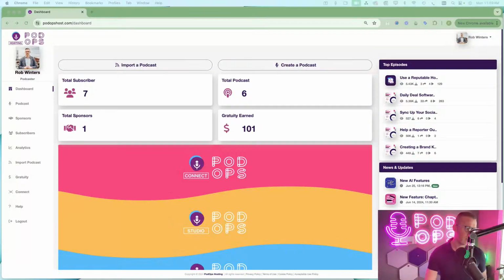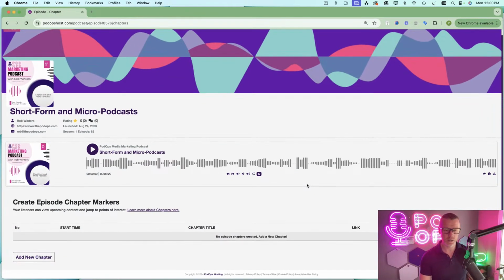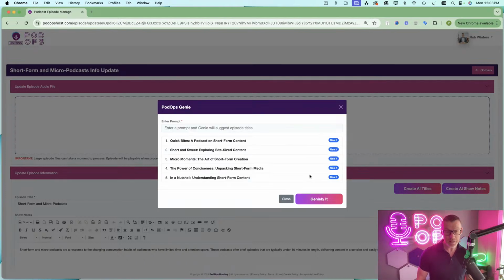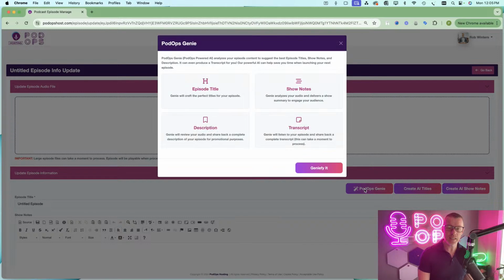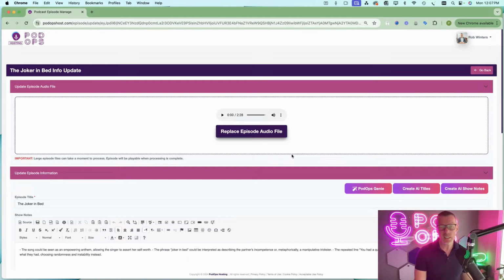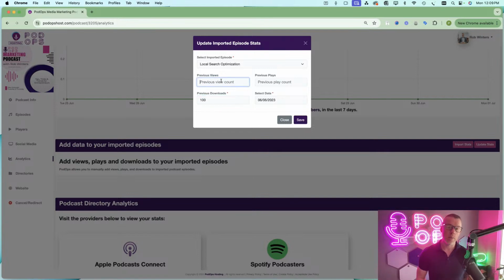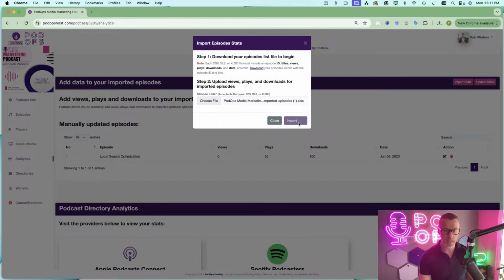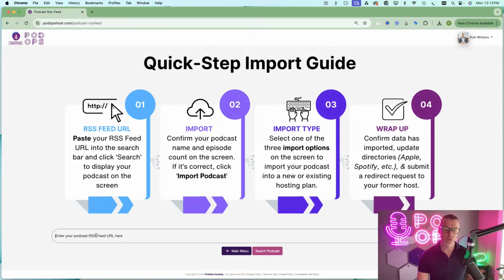PodOps: New Features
Learn about our latest feature releases!